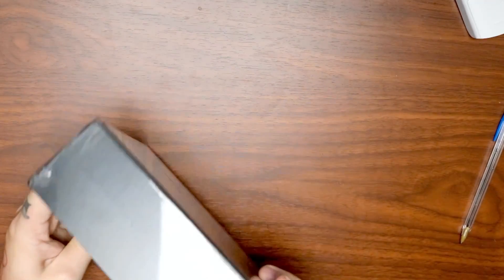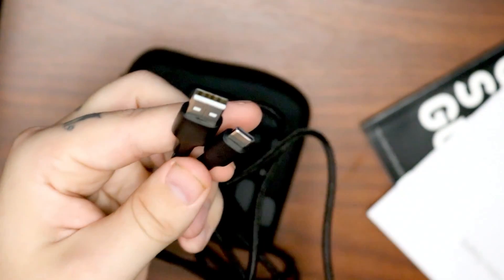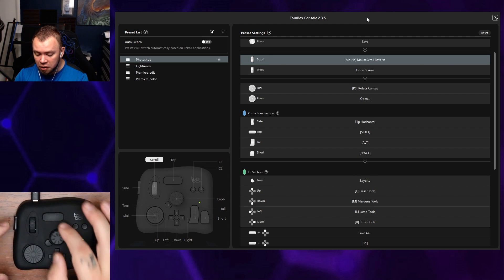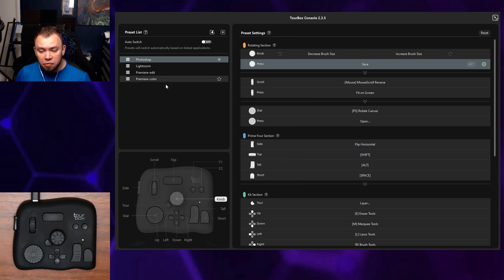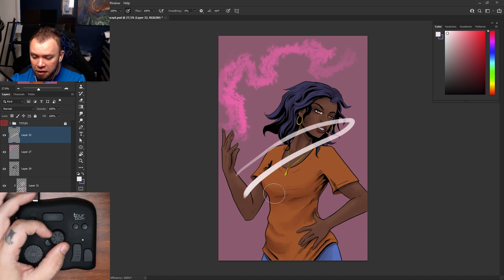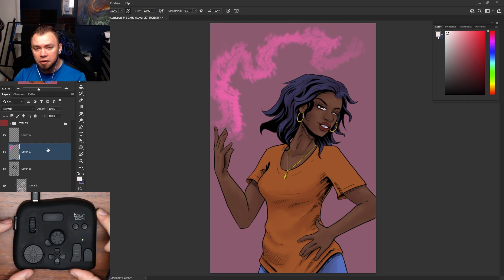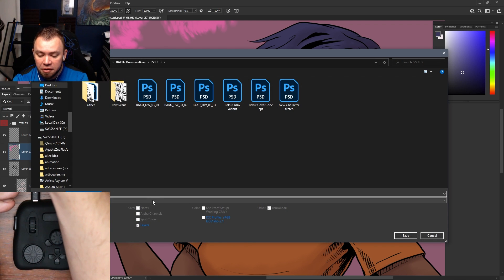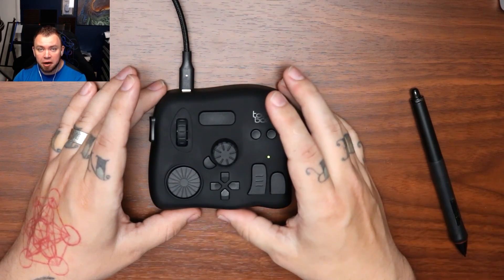MUST HAVE for Professional Artists! - TourBox Neo Product Review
The Tourbox is an awesome addition to the tech arsenal of any digital creator! Watch this review and get my honest opinion on this tool, as well as a demonstration of how the TourBox Neo works & how to set it up this time saving editing controller!

Have a fantastic day, and until next time, take care!

HARDWARE:
USB Condenser mic